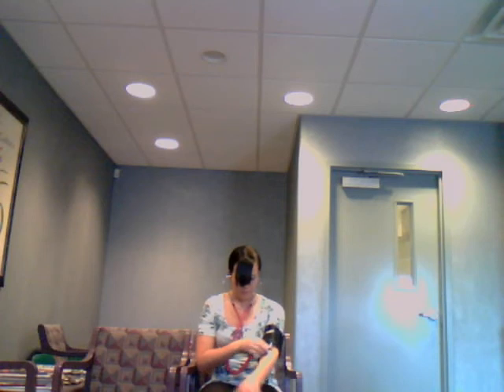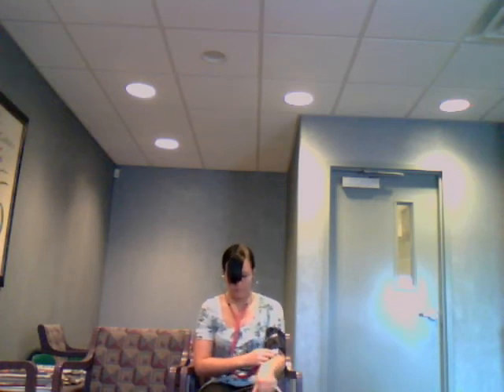Blood Pressure Video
Learn how to take your own manual blood pressure, learn the normal values of a blood pressure, and find out when to call your health care provider due to abnormal values. After my presentation..my audience used my supplies and practiced taking their own and others blood pressures.  I even was asked to check some peoples blood pressures.  The presentation went well overall.

I retrieved my information from a few sources:

Center for Disease Control and Prevention. (2013). Blood Pressure.

Checking your blood pressure at home. (2012).

Ignatavicius, D. & Workman M. (2013). Medical-surgical nursing: patient-centered collaborative care (7th ed.). St. Louis: Elsevier.

U.S. National Library of Medicine National Institutes of Health: Medline Plus. (2011). Hypertension.

U.S. National Library of Medicine National Institutes of Health: Medline Plus. (2011). Hypotension.